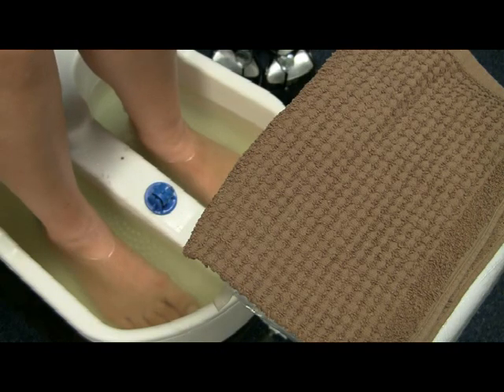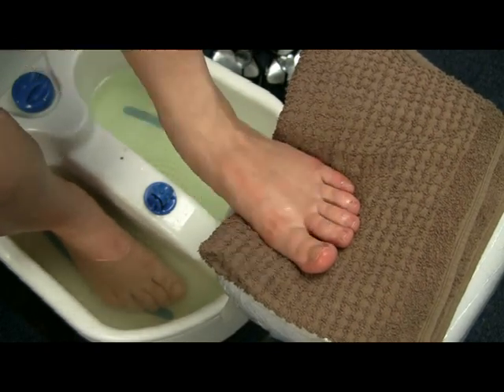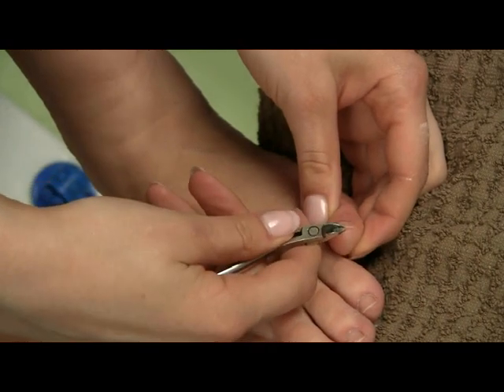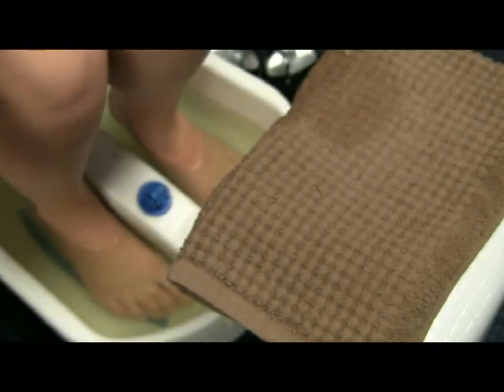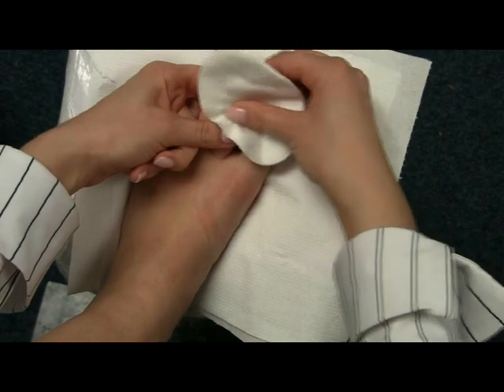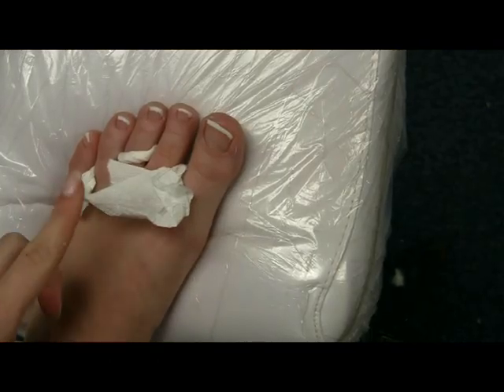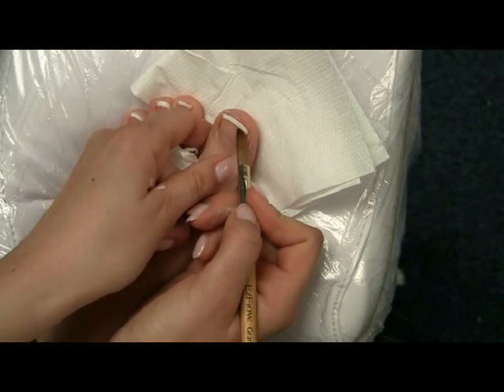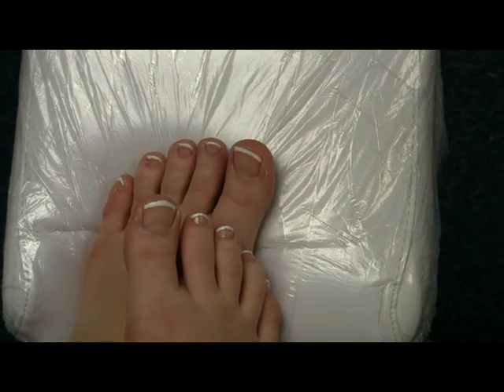How to do own pedicure, home pedicure, french pedicure